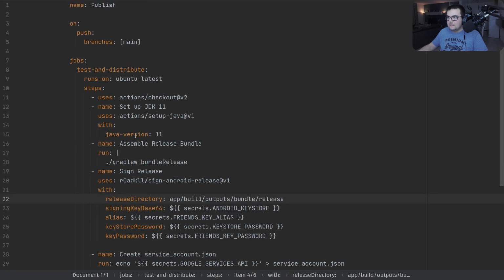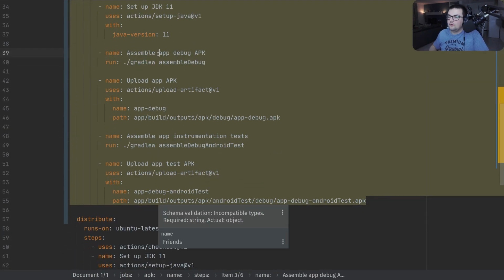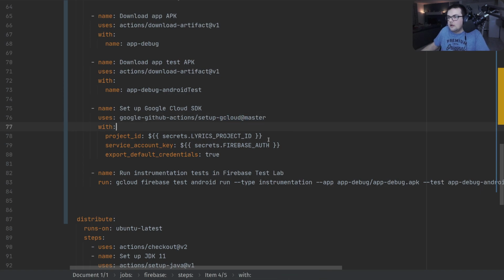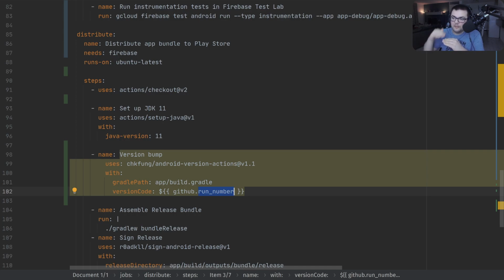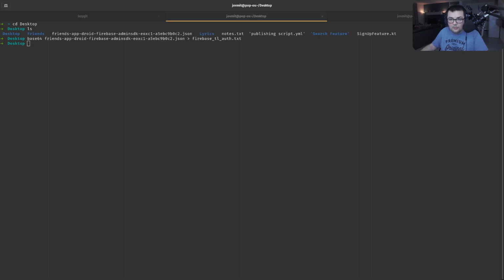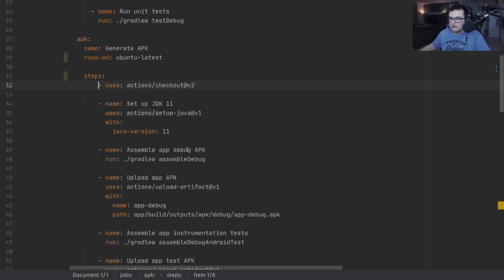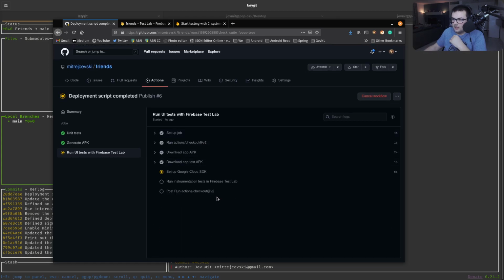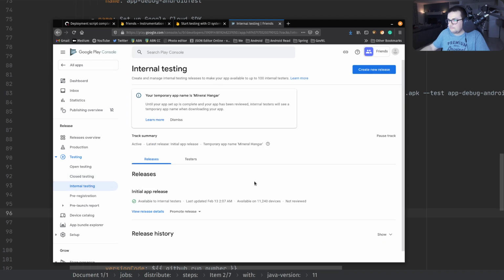Friends App Android Client Ep3 - TDD on Android Screencast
Setup to run the UI tests in Firebase Test Lab on a real physical device

In this video, we set up the deployment script to run both Unit and UI tests as a requirement before publishing to Play Store. The UI tests are leveraging the Firebase Test Lab to run on a real physical device, and we walk through the actual setup required on the Firebase Console side to be able to run the tests.

Timeline:
00:00 Intro
00:49 Improve Unit Tests script
03:26 The Deployment Script Jobs
04:25 The Unit Tests Setup
05:05 Parallel Jobs
05:50 Generate APKs
09:50 Firebase Test Lab Setup
14:55 List available testing devices
16:37 The Distribution Job
17:53 Automatic versionCode Bump
21:05 Create New Firebase Project
22:53 Setup the ProjectId
23:56 Setup Test Lab Service Account Key
27:13 Give the Service Key Proper Permissions
28:45 Enable Google Cloud Testing API and Cloud Tool Result API
30:20 Run the Deployment Script
33:55 Running Jobs Preview
36:56 About the UI Tests
39:00 UI Tests Result
39:24 Tests Result In Firebase Test Lab
40:48 What about a live stream?
42:57 Wanna become an alpha tester?
44:24 Wrap Up